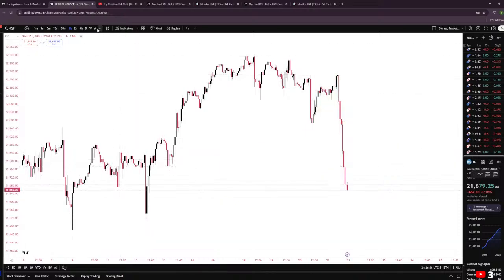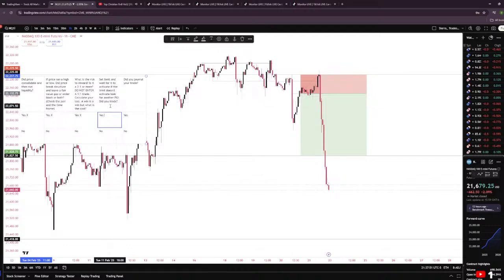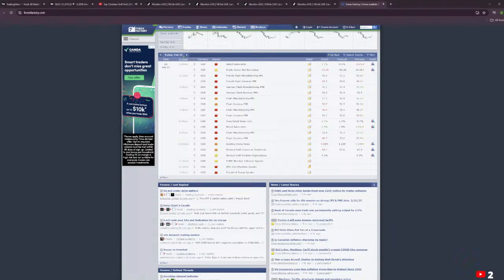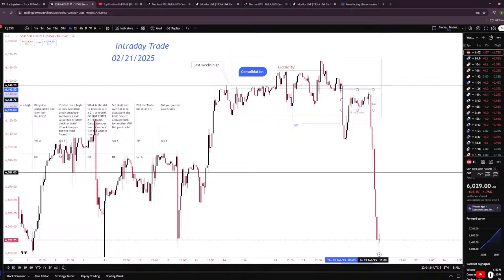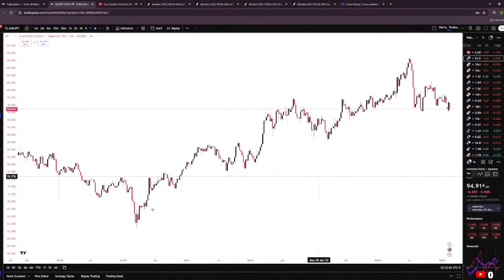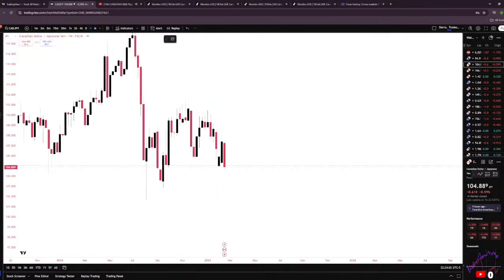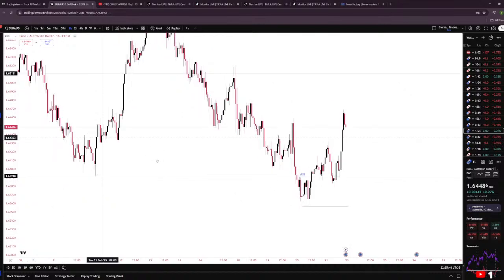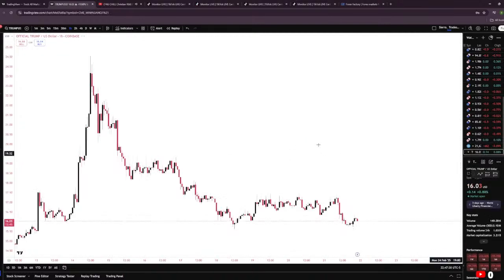Gods Wealth Transfer is here! Markup with me